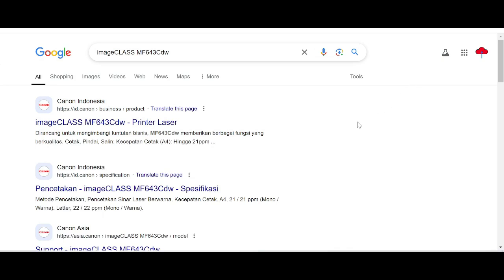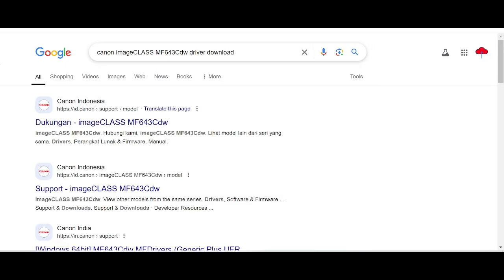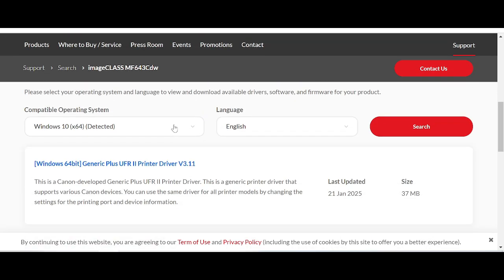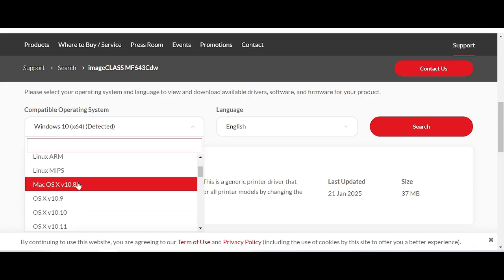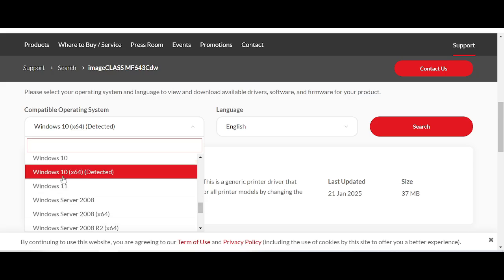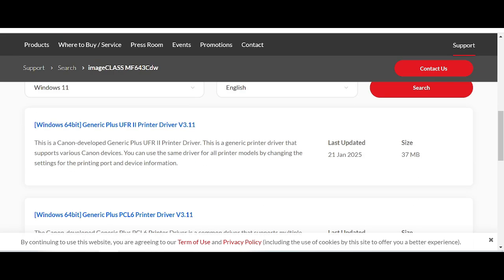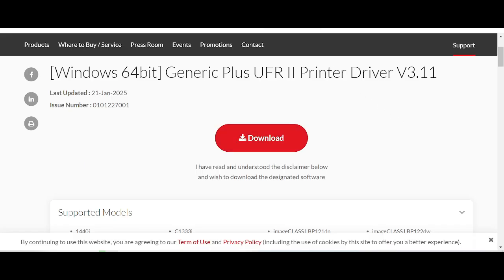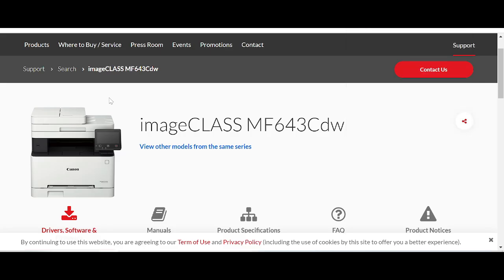Canon imageCLASS MF643Cdw Driver download Driver Download and Setup Windows 11 Windows 10 Mac 15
the here link download for Canon imageCLASS MF643Cdw Setup printer installation driver download